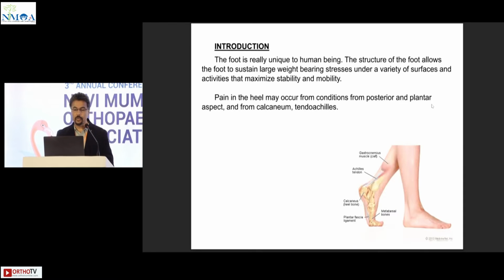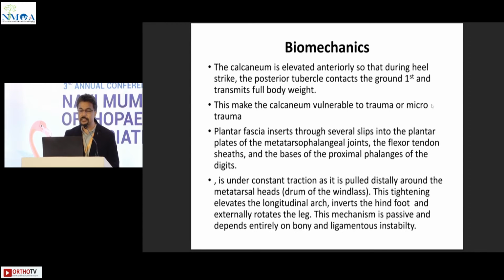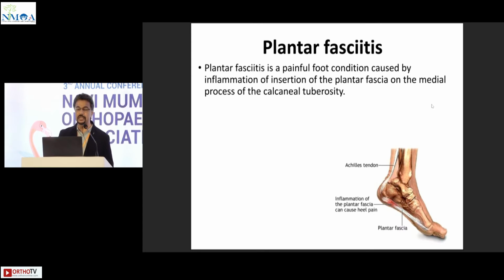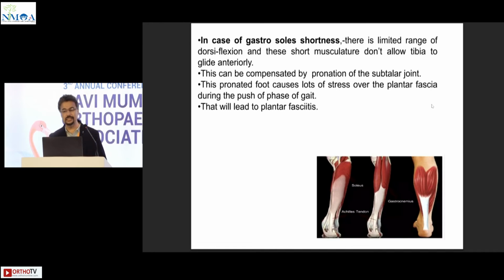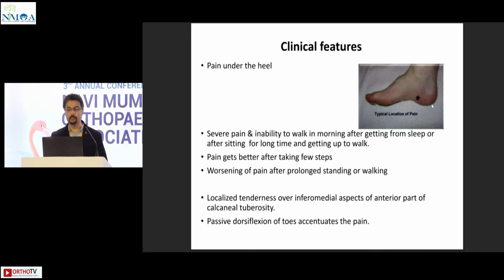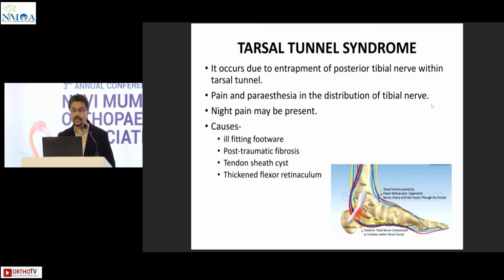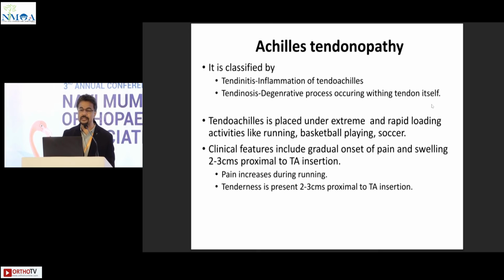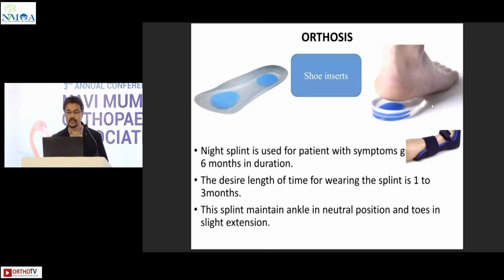NMOACON 2024 : Heel Pain - Dr. Avinash Sonawane